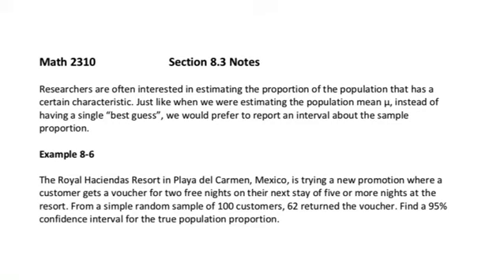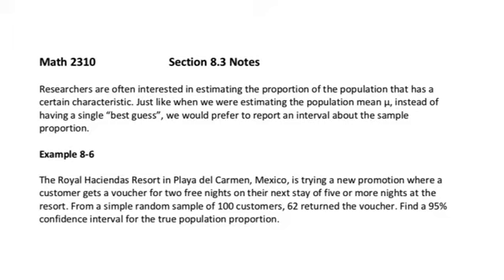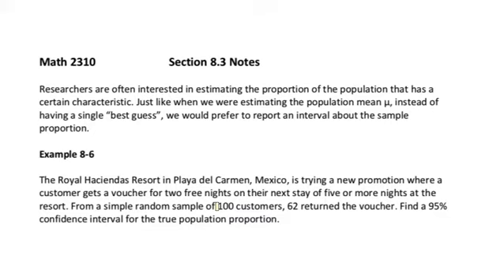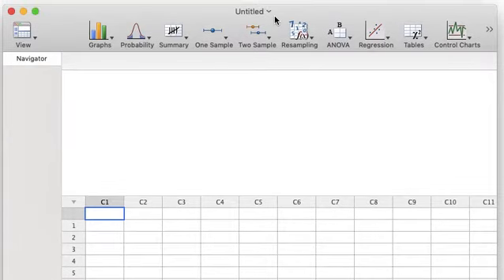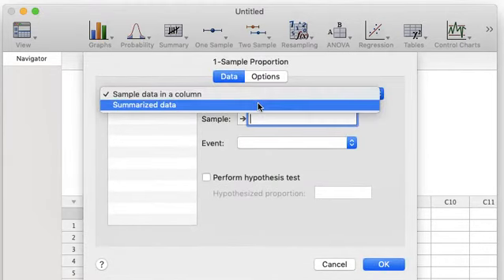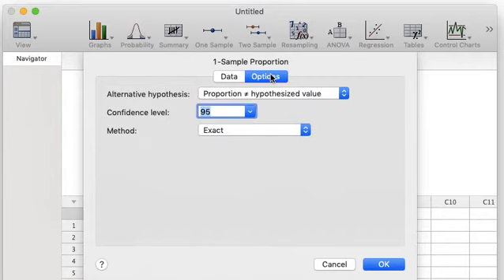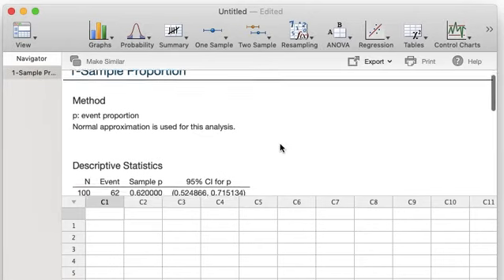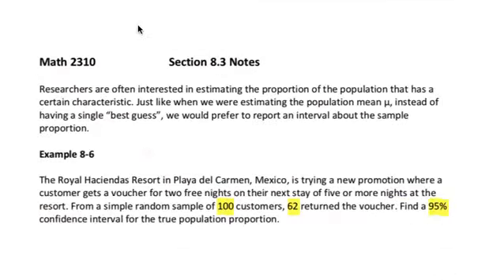Section 8.3 Part 1